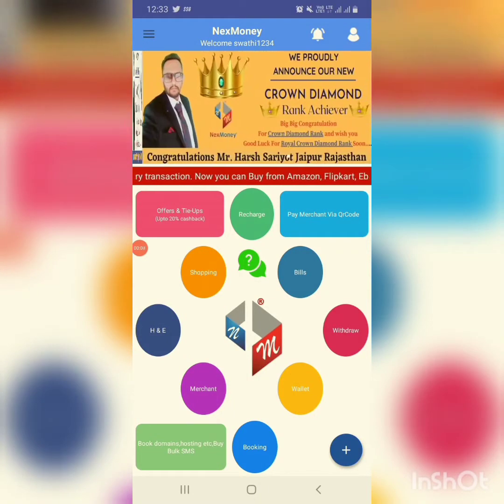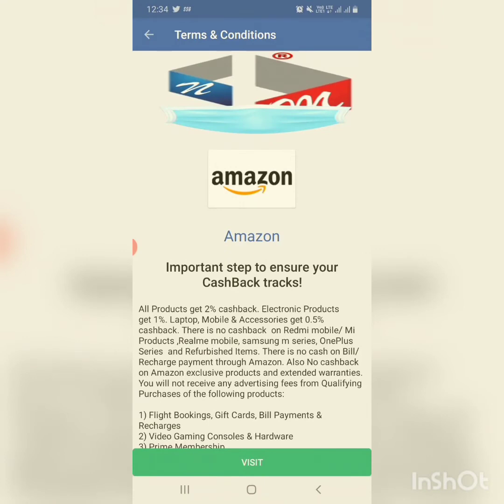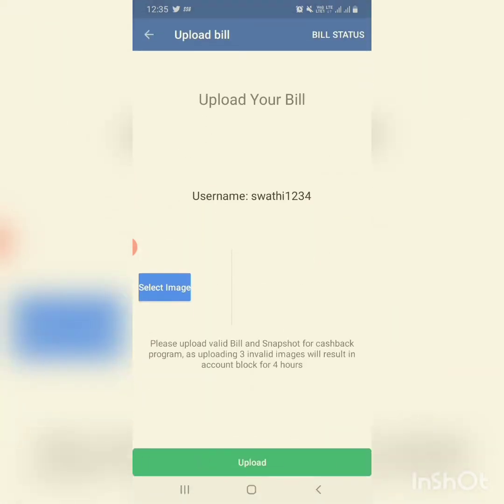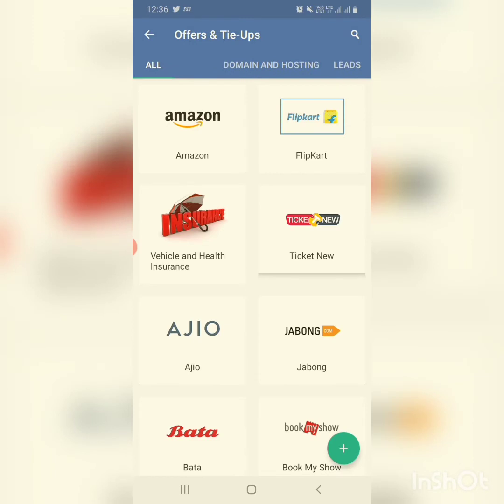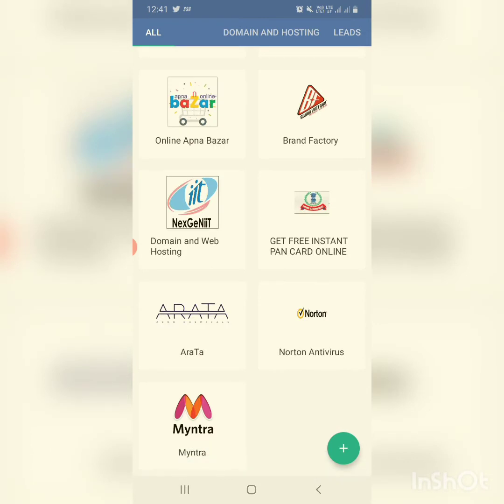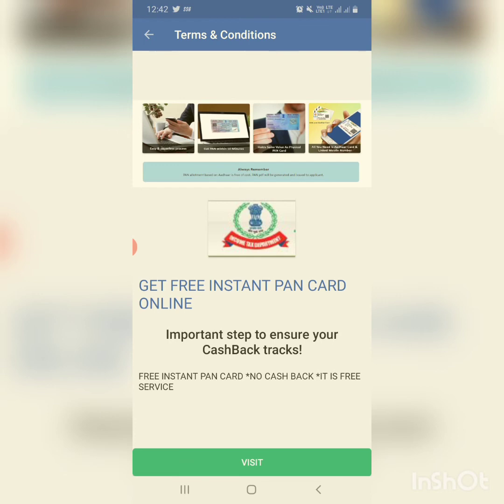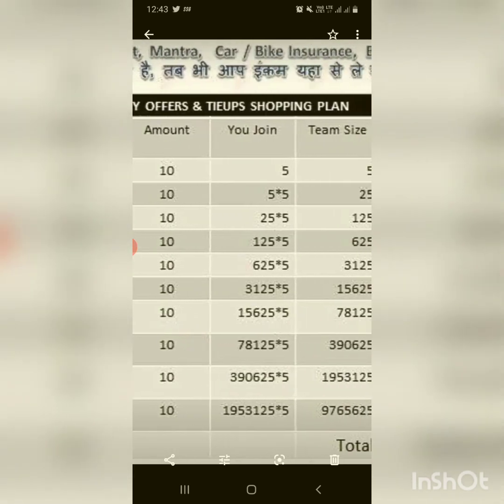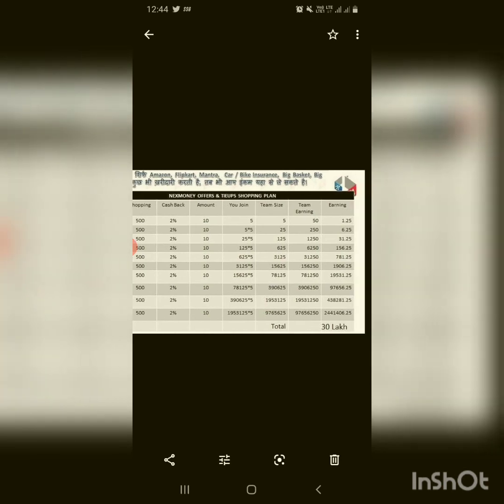benefits with nexmoney and earning min. 30lakhs income. #6301529398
Hi viewers, yes, you can make more than 30 lakhs using smartphone and work from home, with free signup to nexmoney app.

Get exciting cashback on All Transactions & Ultimate Earning Opportunities.